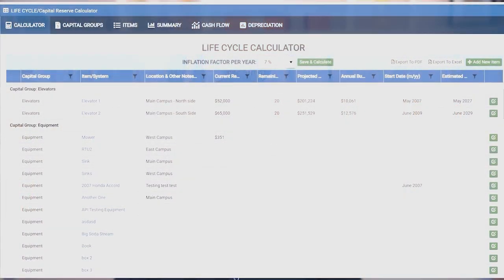Financial Planning for Life Cycle Costs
Video 3 of Fundamentals of Budgeting, Financial Planning and Life Cycle Costs